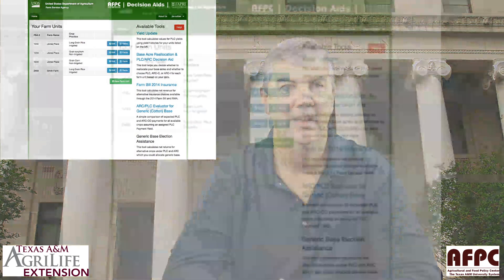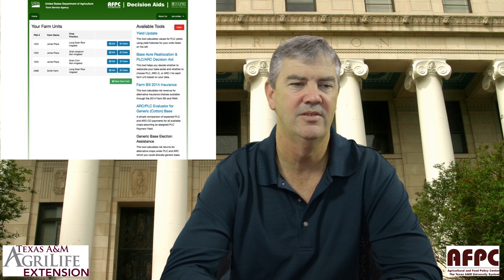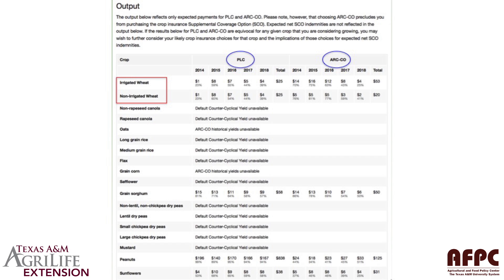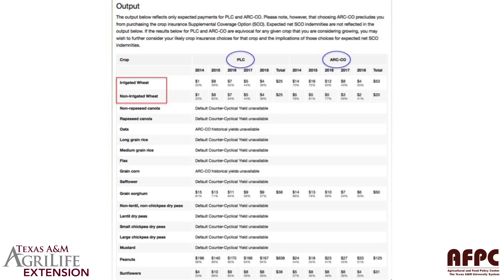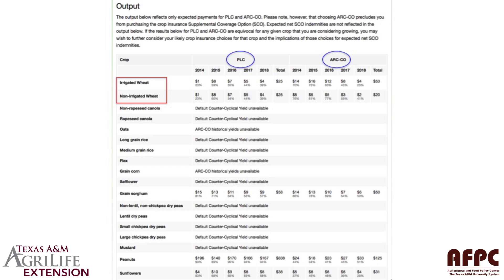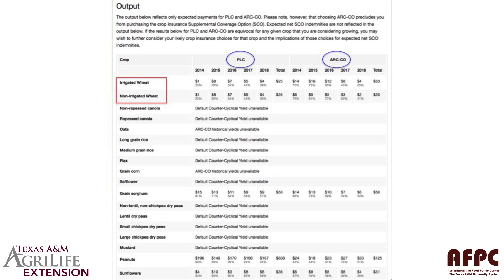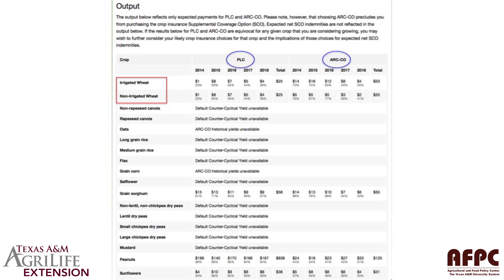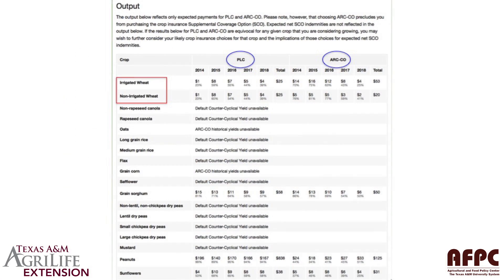21 - Brief Discussion of ARC/PLC Evaluator for Generic Base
Discussing the ARC/PLC evaluator